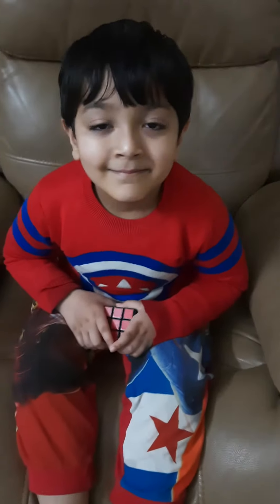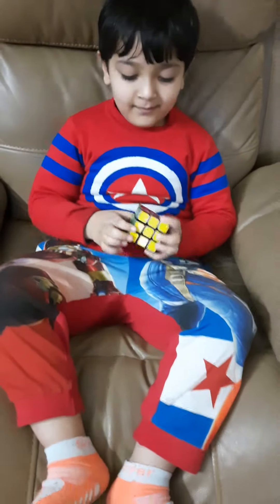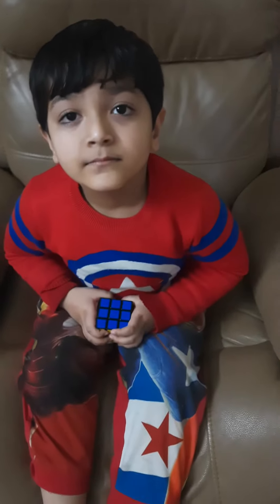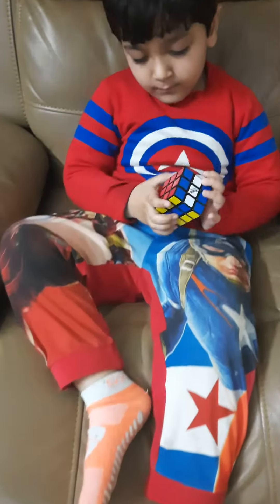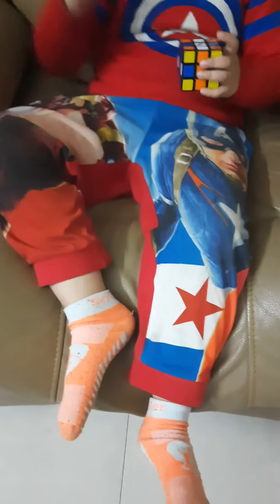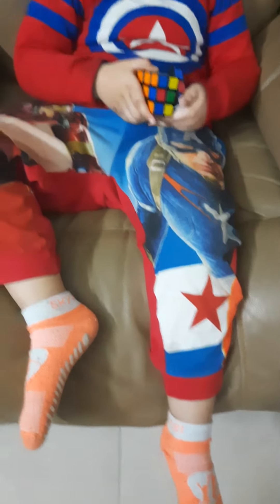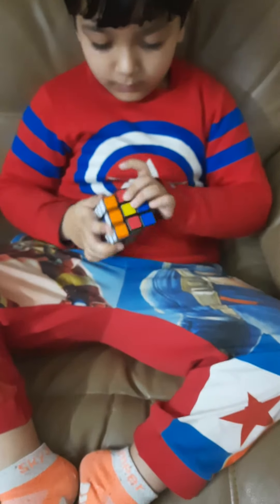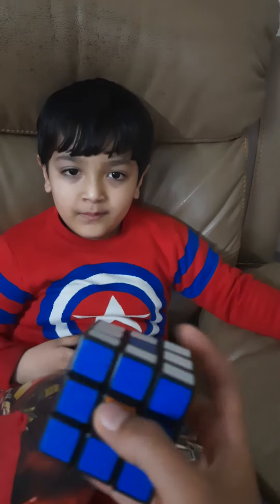Some rubiks cube patterns ssrvam did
in this video sarvam will dhow you sone patterns